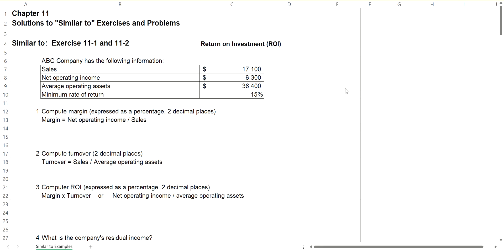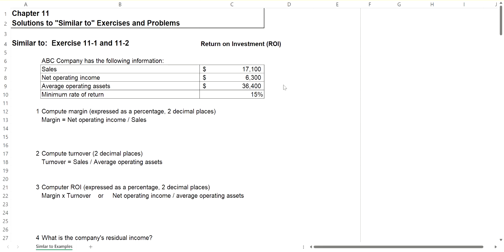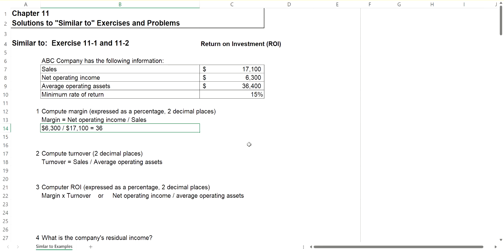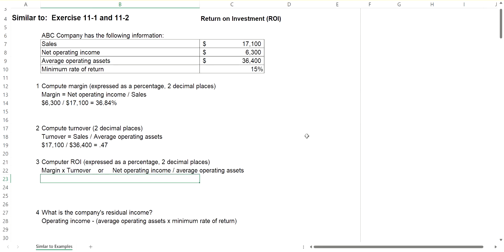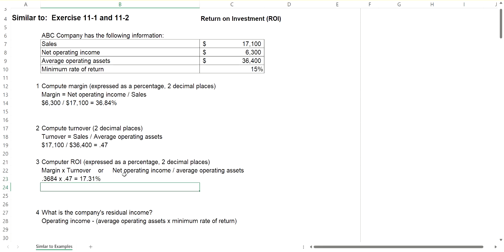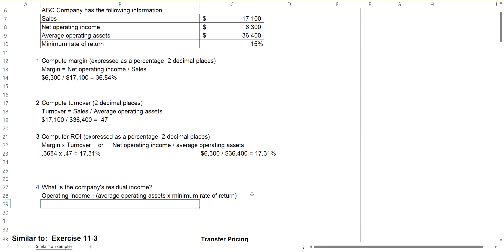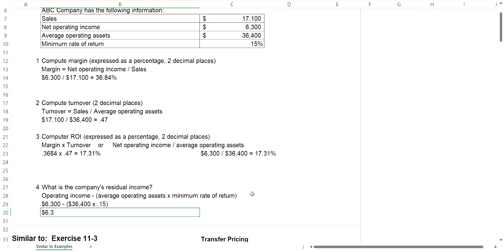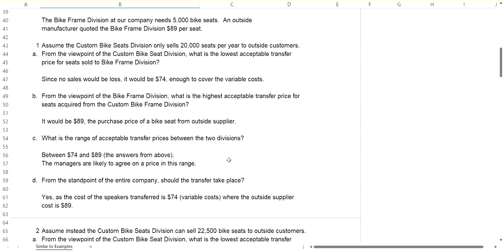Managerial Accounting - Chapter 11 (Video 1) - ROI, Margin, Turnover, Residual Income